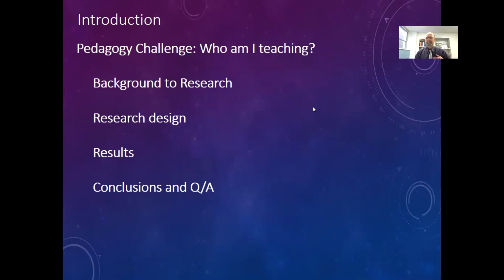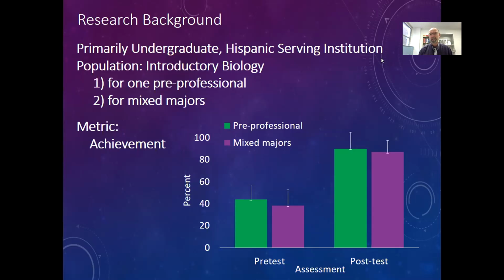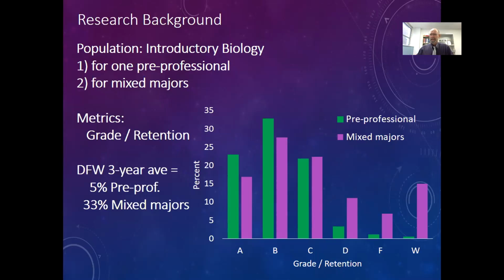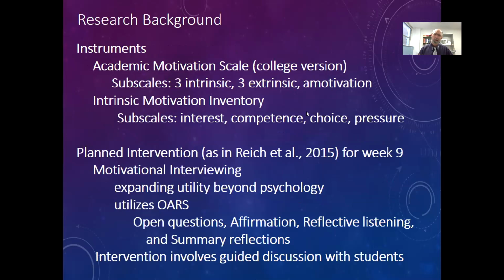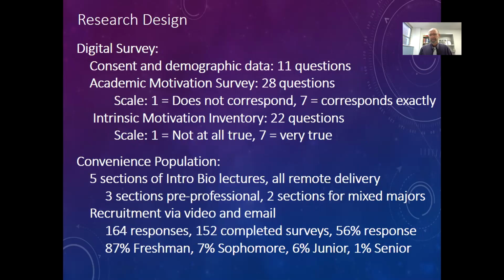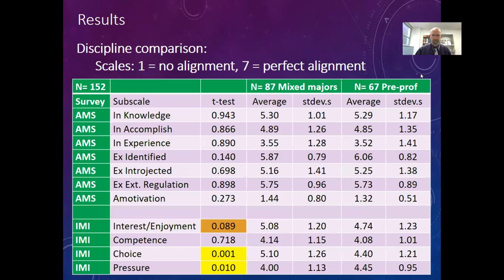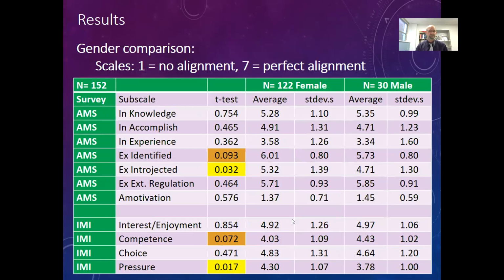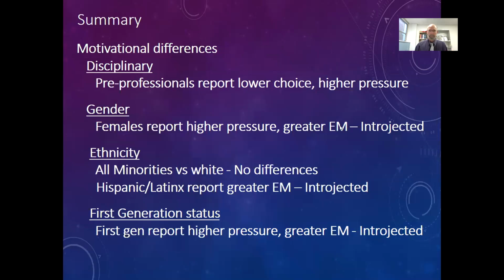Assessing Motivation and Utilizing Motivational Interviewing by William J Martin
ACCA Session by Assessing Motivation and Utilizing Motivational Interviewing by William J  Martin